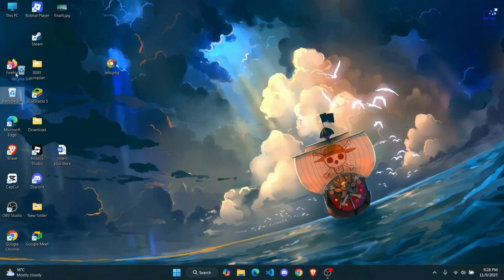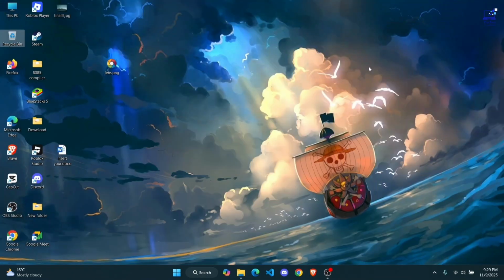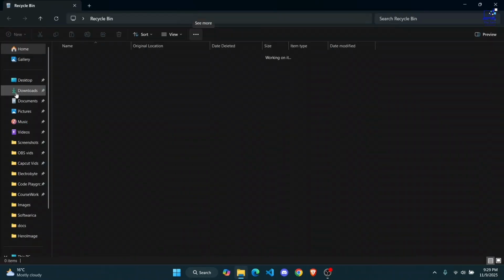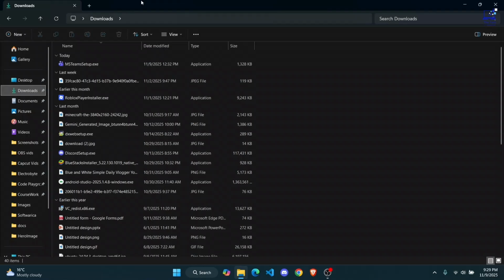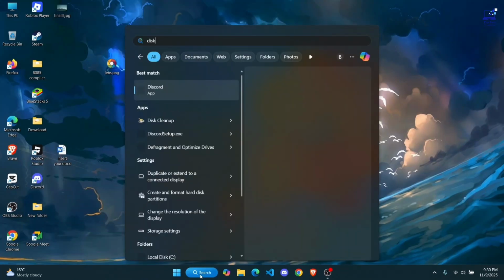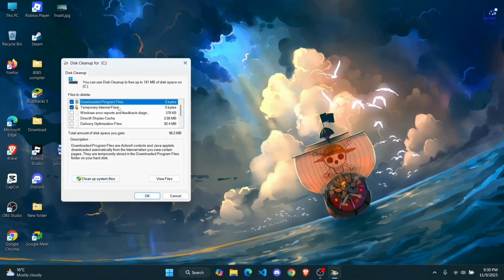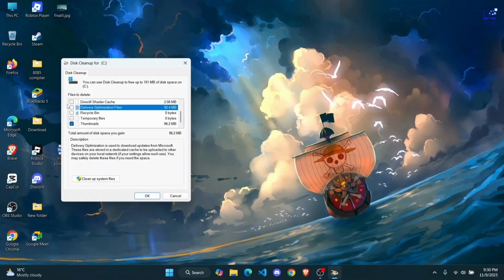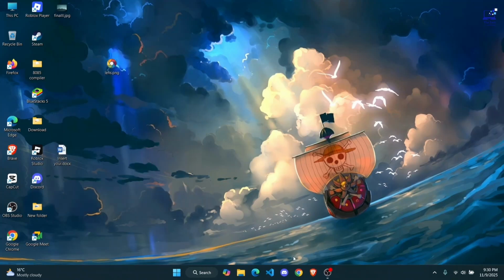How to FREE UP SPACE on Your PC?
Running out of storage on your PC and not sure what to do? This video will guide you through simple and effective steps to free up space on your PC quickly and easily. Whether you're asking, "How do I free up space on my PC?" or looking for ways to remove unnecessary files and boost performance, this tutorial has you covered. Learn how to clean up storage, delete junk files, and optimize your PC for better performance. Watch now to see how you can free up space on your PC today!

Timestamps:
00:00 How to FREE UP SPACE on Your PC?
00:06 How Do I Free Up Space on My PC?